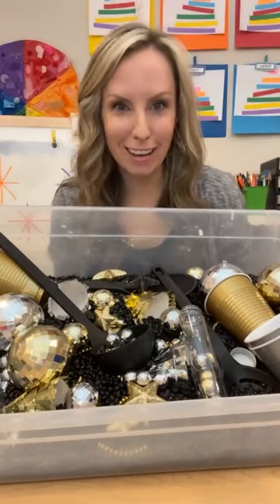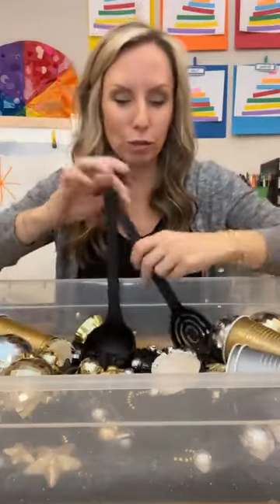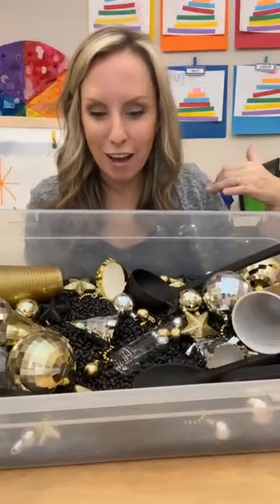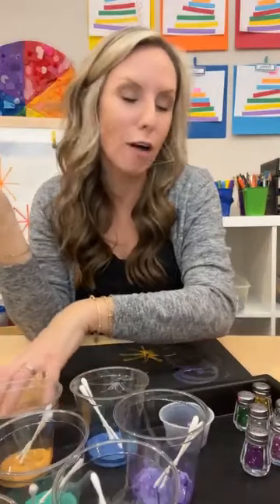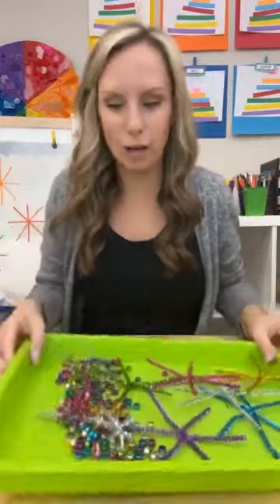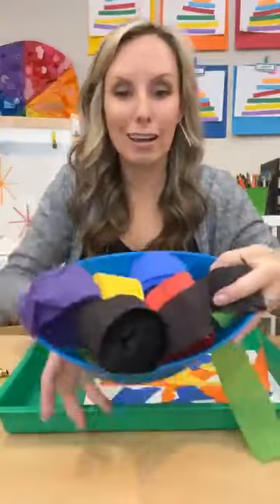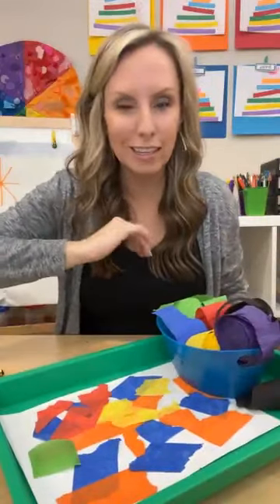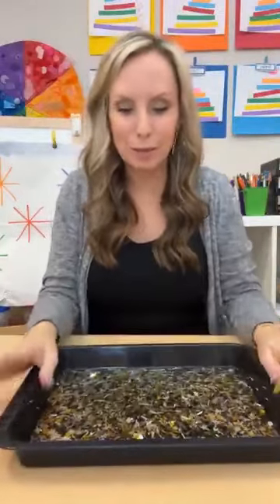New Year Theme Activities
My favorite fun, hands-on activities for a New Year theme! Ideas for circle time, small group, and every center in your classroom, including the dramatic play center, art center, blocks center, science center, math center, and literacy center. Plus, my favorite New Year-themed manipulatives, celebration fine motor activities, and New Year sensory activities.
Put these new year-themed activities right into your lesson plans. Activities designed for preschool, pre-k, and kindergarten.